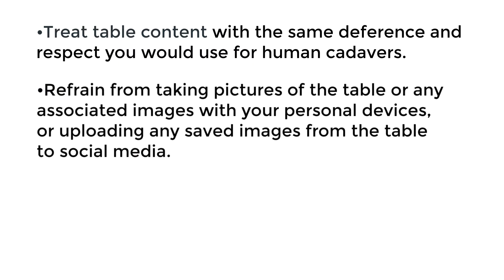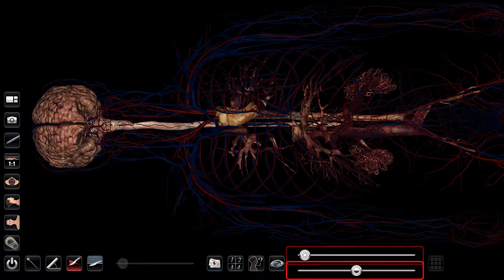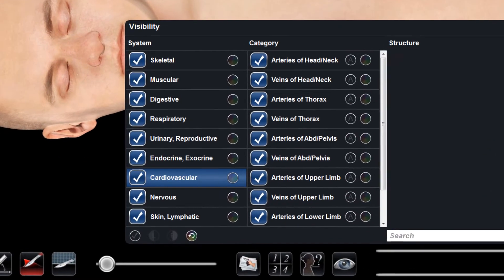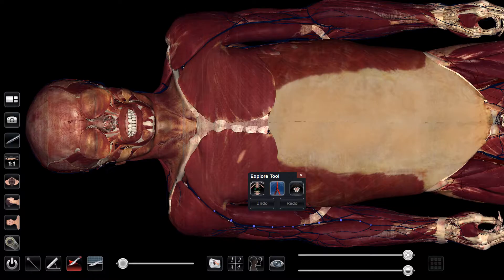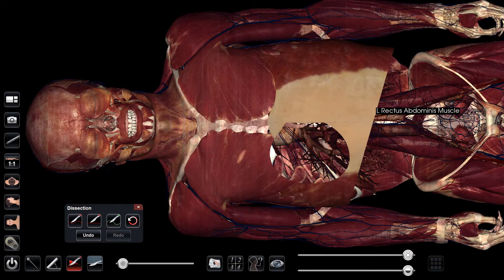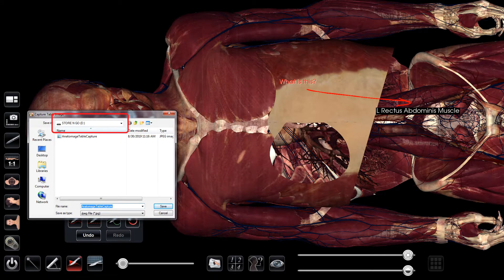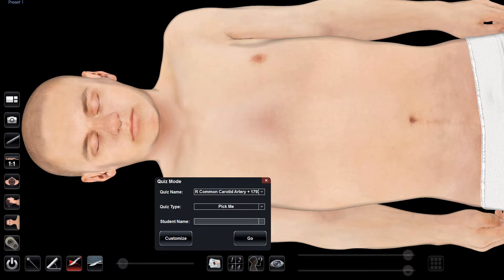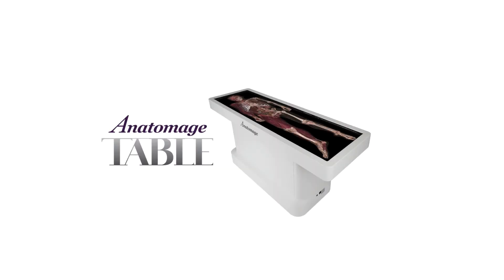Anatomage Table Basics Tutorial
This video provides an introduction to and instructions for how to use the Anatomage table at UT Libraries.